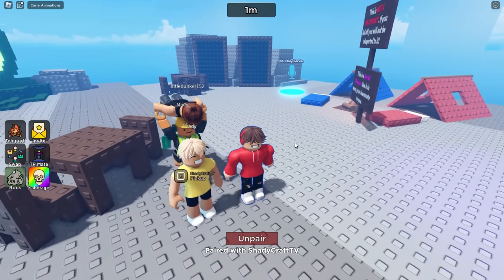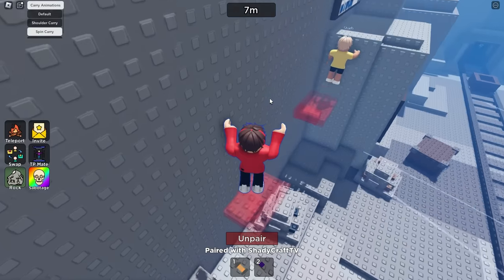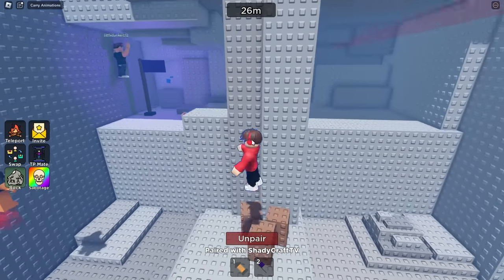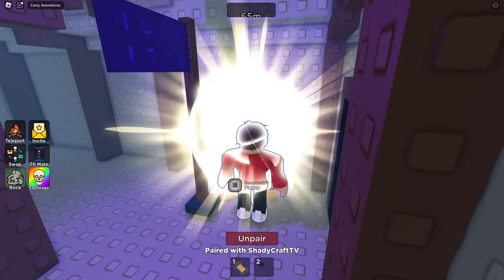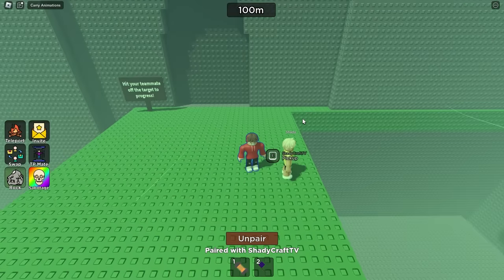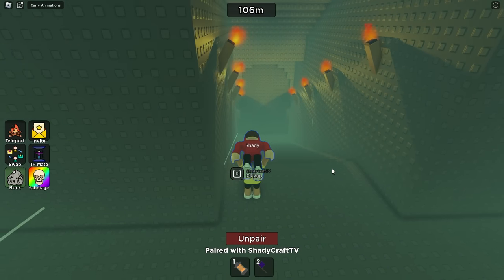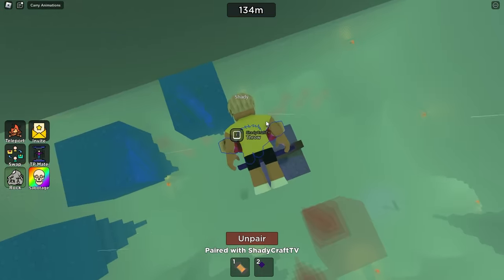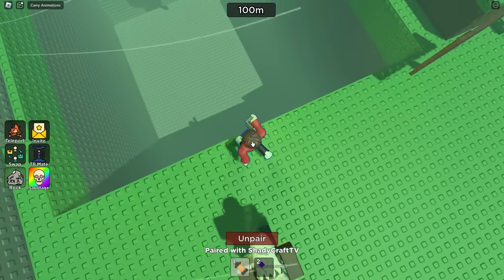Throwing My Friend 3,513,971 Feet in Roblox Carry Me!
Today, Cash and Shady see how far they can get in this Roblox obby by throwing eachother to each platform! Will they make it to the end? Watch to find out!